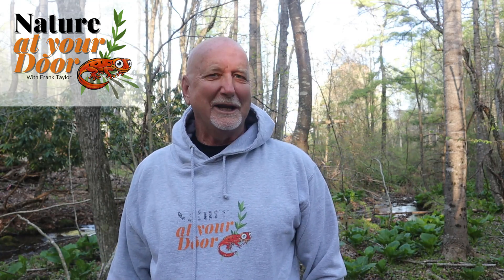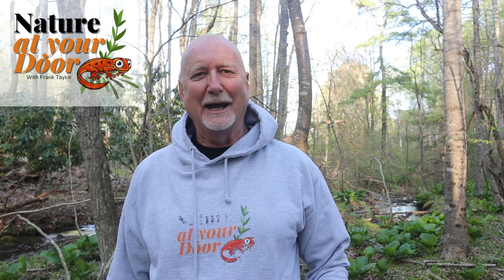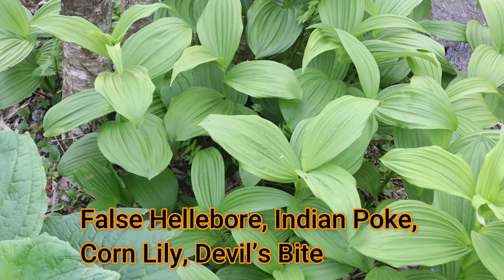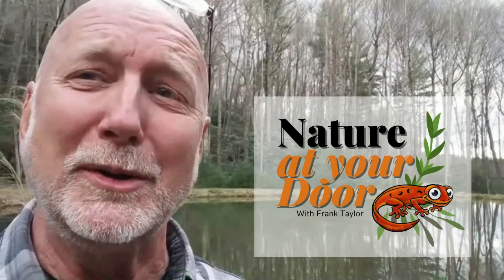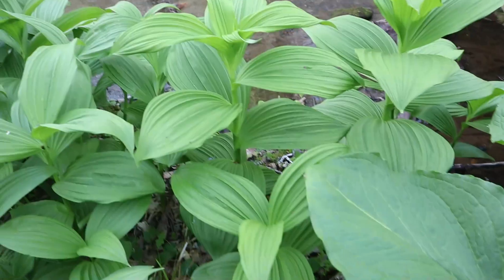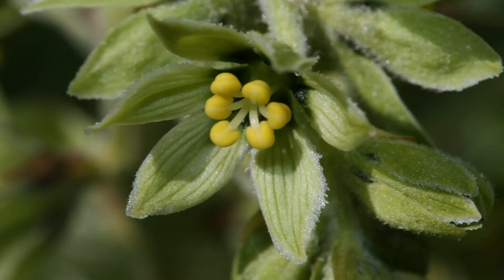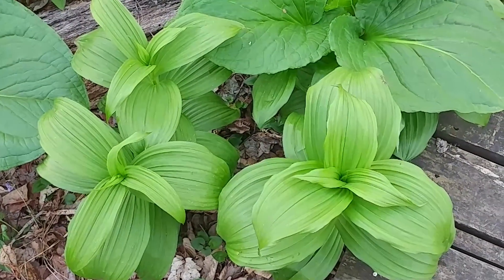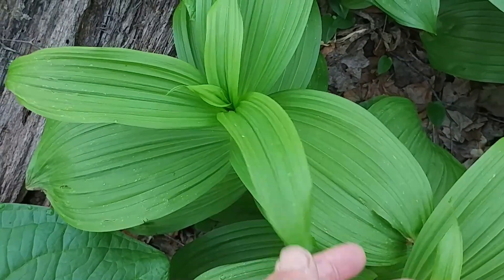Foragers cause spike in Poison Control emergencies! False Hellibore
With renewed interest in foraging there has been a spike in calls to Poison Control Centers regarding plant-based poisonings. False Hellebore also known as Indian Poke, Corn-lily, Devil's Bite, Indian Hellebore, Poor Annie, apparently is often mistaken for Ramps or Wild leeks when it is first sprouting up. Bothe the New England Poison Control Center and The Blueridge poison control center have reported similar increaes in calls in regard to plant-based poisonings. False Hellebore (Veratrum viride) is highly toxic when ingested. It has steroidal alkkoloids that act on the sodium pump mechanisms in cells. Nausea and vomiting are first symptoms, followed by lowered blood pressure and heartrate. Left untreated it can be deadly. False Hellebore has caused many livestock and cattle deaths. False hellebore is a tall plant as it matures with leaves radiating off a single stem. The leave are smaller near the top. The leaves are deeply ribbed with paralell veination. Flowers are yellow-green with 6 petals on a tall spike. All parts of the plant are toxic. Foragers need to be absolutly certain of plant identification. It is recommended that beginning foragers learn face to face with experienced foragers.  My channel is dedicated to environmental education, learning about nature an biology through hands-on exploration outdoors.

False Hellibore
Attributions:
Tall spike: